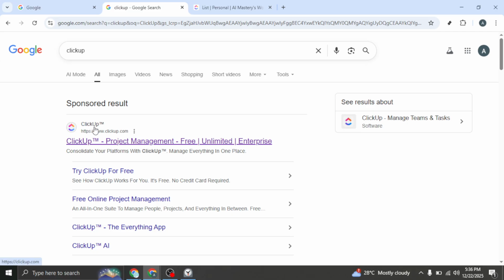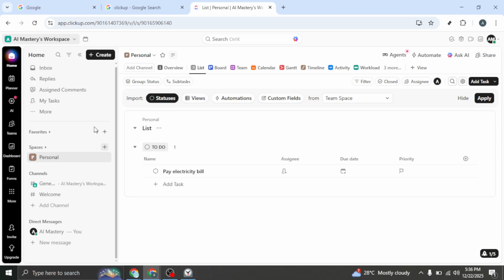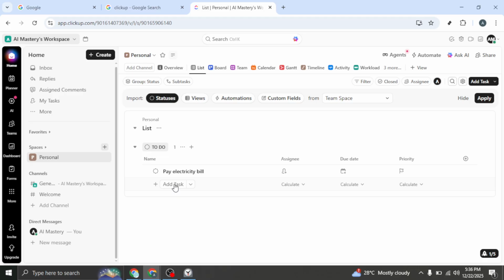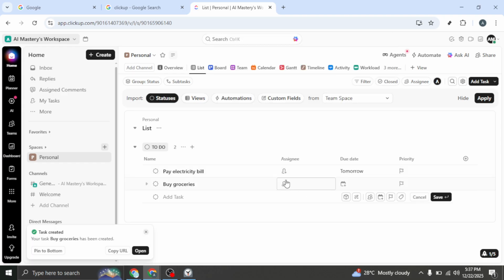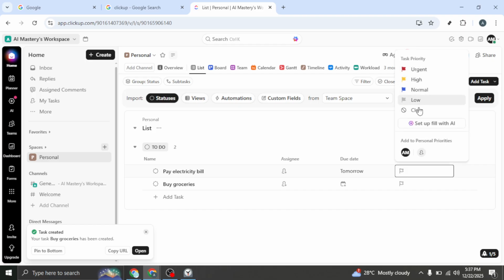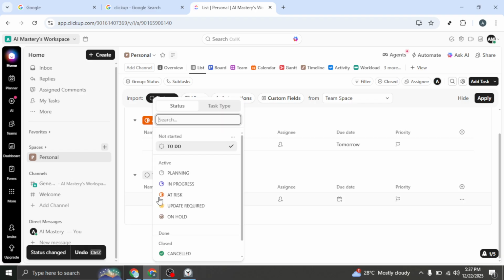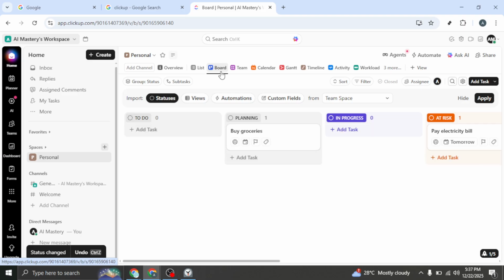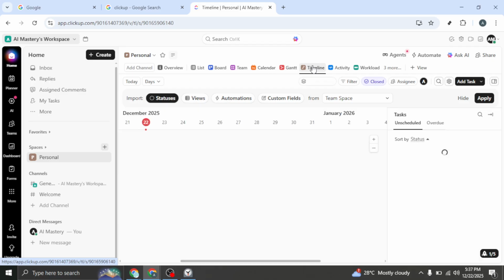How To Use ClickUp | Project And Task Management With ClickUp (Easy Guide)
In this video, we discuss the fundamentals of using ClickUp for beginners to build a solid task management system. We provide a complete project management tutorial that shows you how to organize work effectively and enhance team collaboration.

00:00 Intro
00:06 Accessing ClickUp
00:18 ClickUp's Simple Hierarchy
00:55 Create and Manage Tasks
01:17 Set a Priority
01:31 Use Task Statuses
01:52 Choose the Right View for the Job
02:32 Conclusion